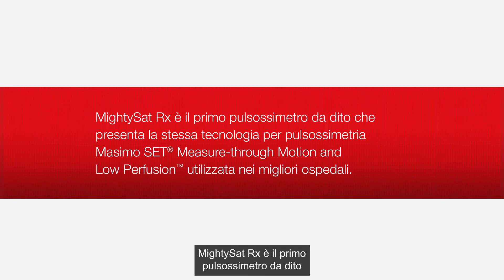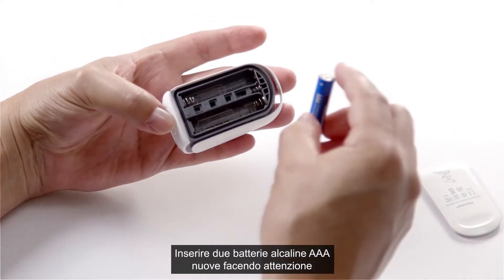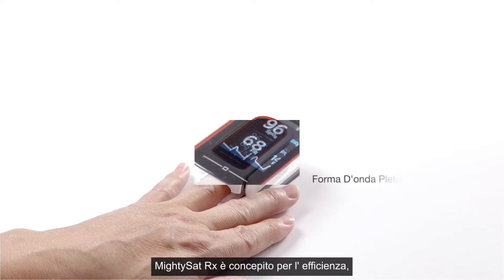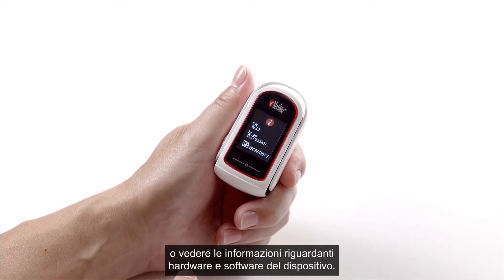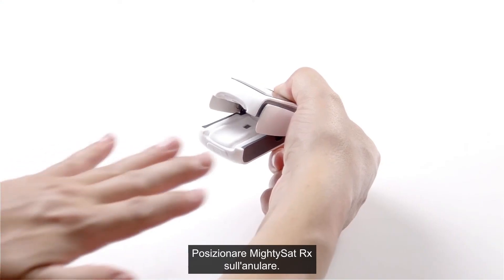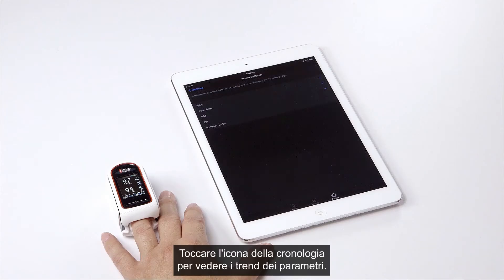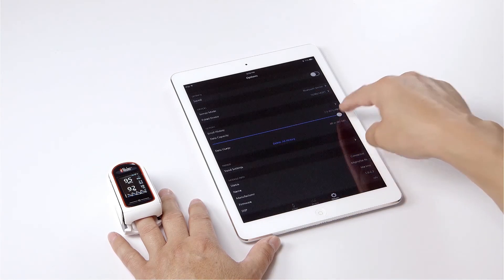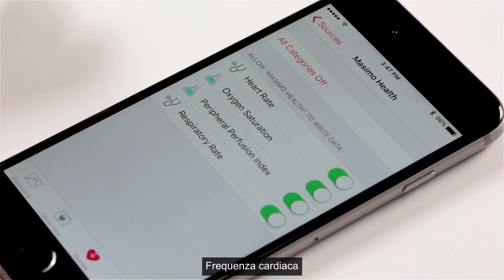Video di formazione: Pulse oximeter da dito MightySat® Rx con RRp®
Questo è un video formativo sul pulse oximeter da dito MightySat Rx con RRp (frequenza respiratoria pletismografica), che illustra nel dettaglio l'installazione della batteria, l'attivazione del sensore, la navigazione tra i menu e la procedura di associazione del sensore con l'app Masimo Professional Health.

MightySat Rx è il primo pulse oximeter da dito dotato di pulsossimetria Masimo SET® Measure-through Motion e tecnologia Low Perfusion™.